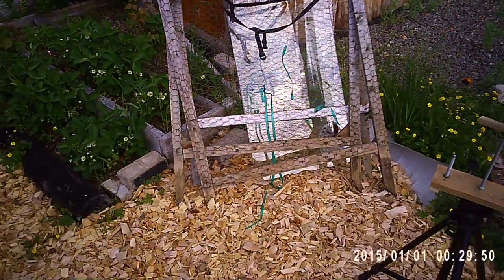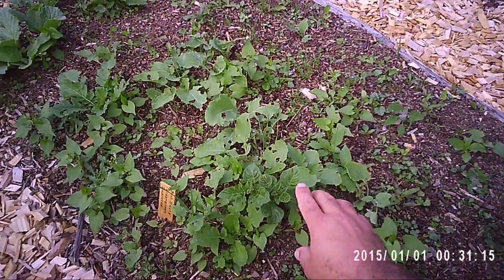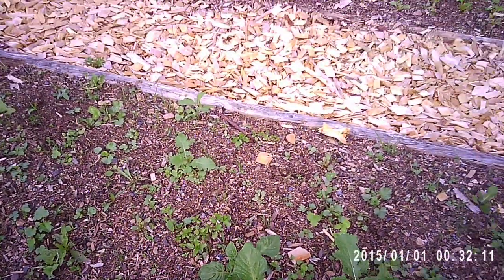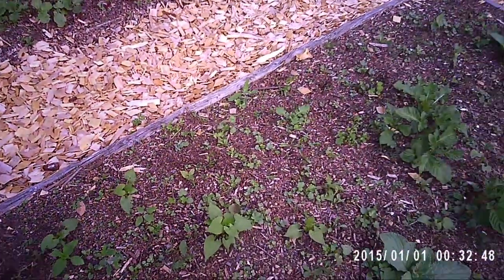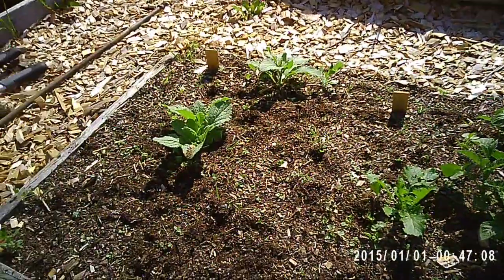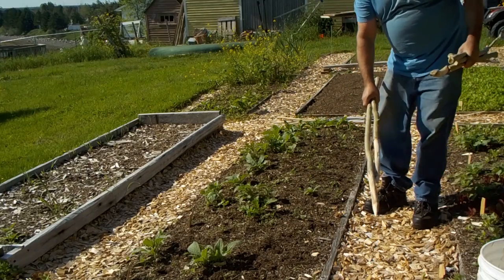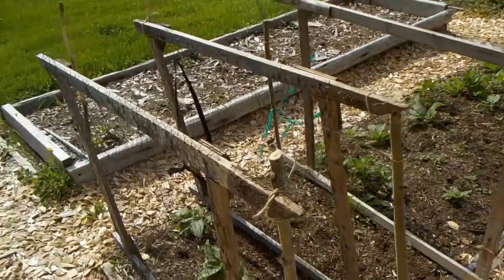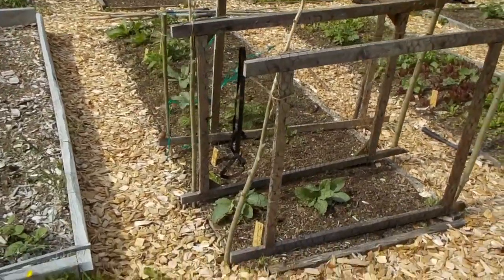Installing three of my inexpensive trelises that are easy to store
I install three trellises that I made for peas some years ago for three plants that I am growing out for seed to climb on.